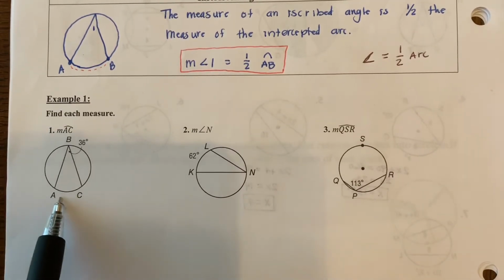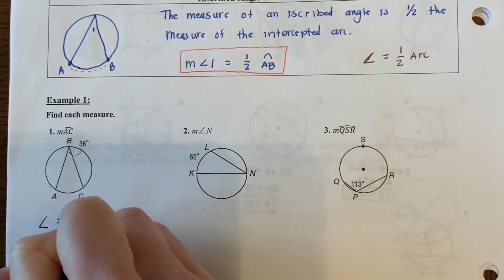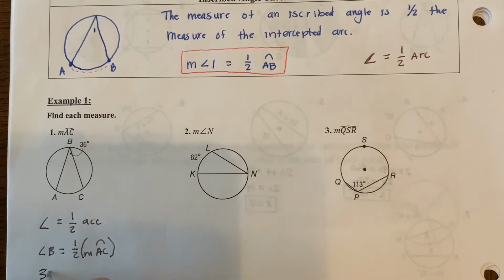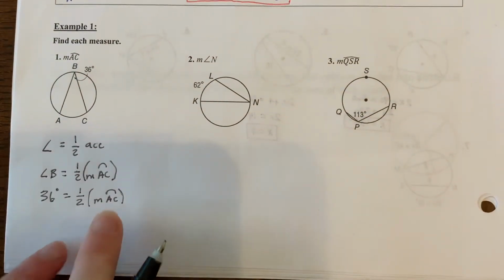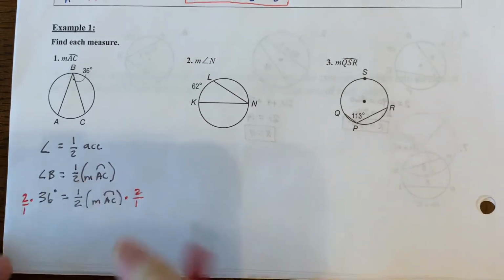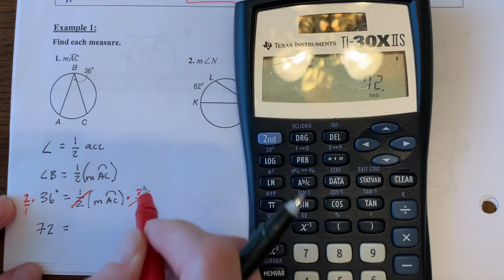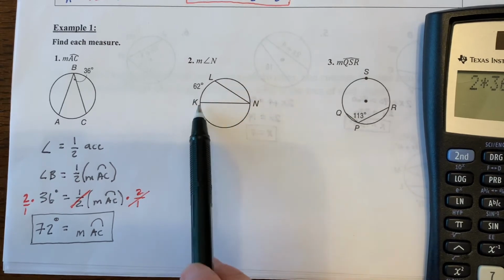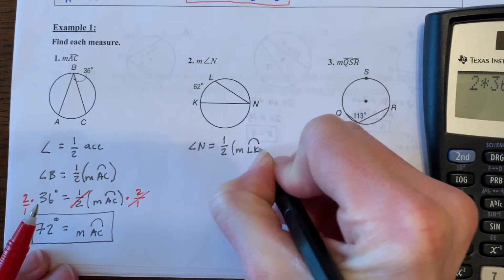10.4 video notes ex 1